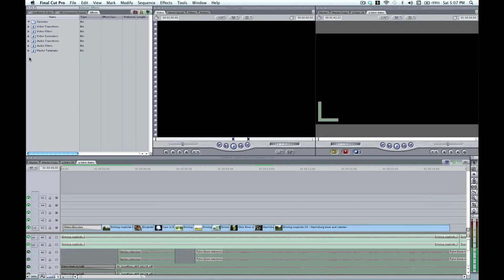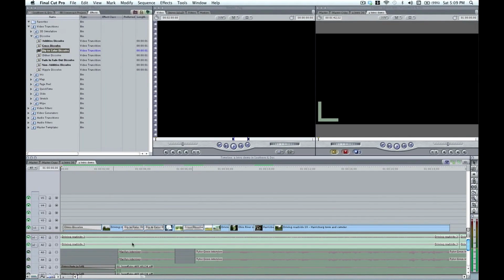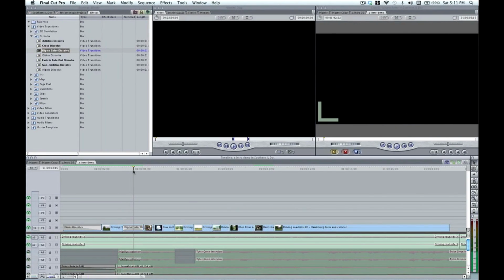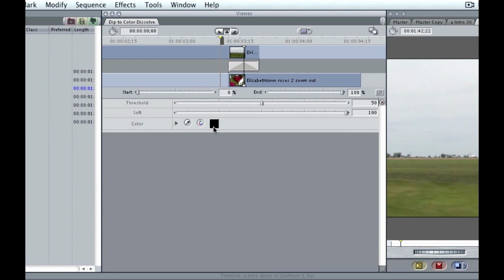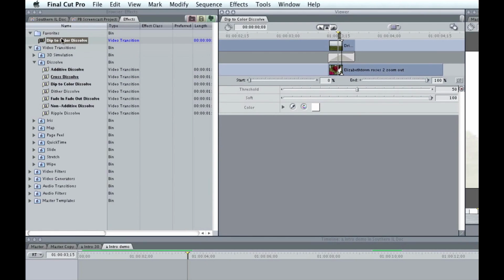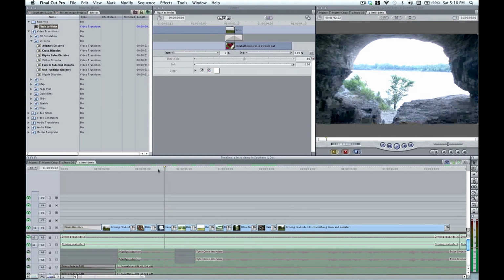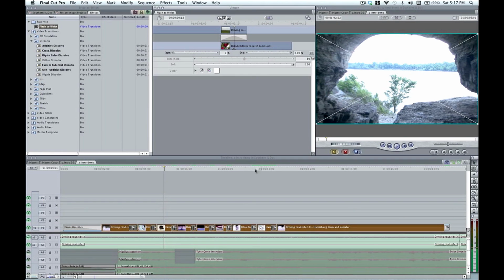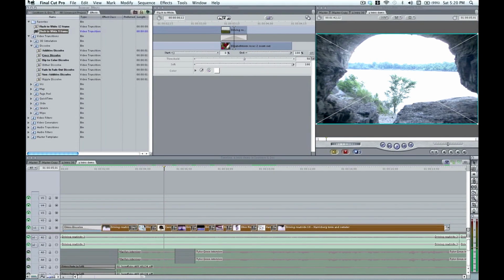Final Cut Pro Video Tutorial: Altering, Saving and Applying Custom Transitions in FCP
In this video tutorial, you'll learn how to alter Final Cut Pro's default transitions and make them your own!  Create your own favorite effects, and apply them in bulk to your sequence.